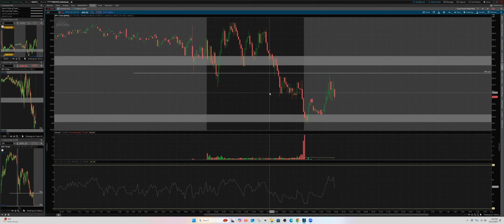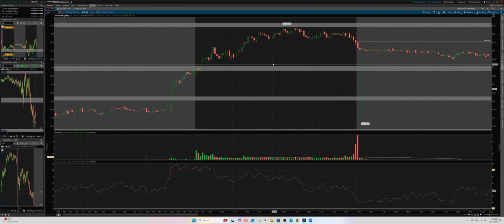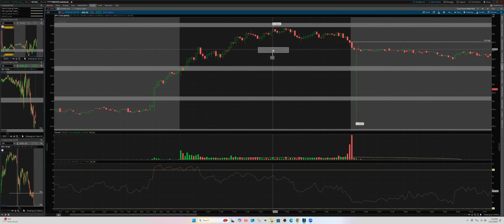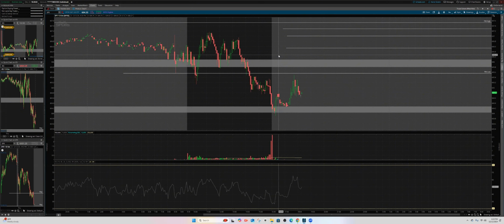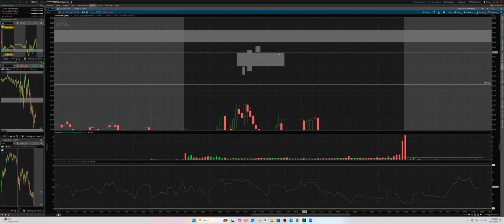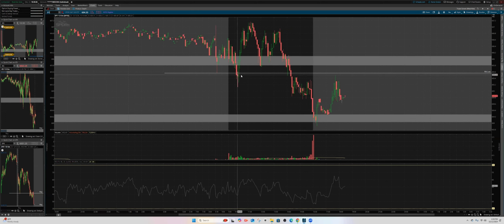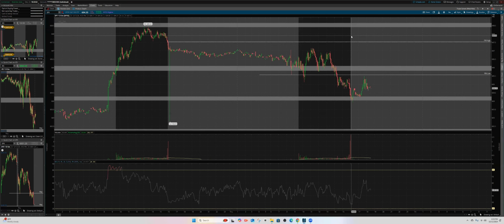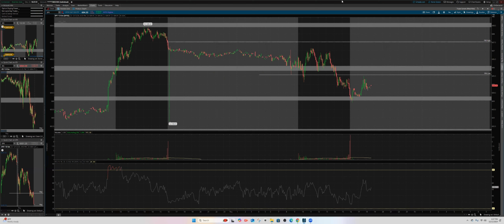Full FREE Fair Value Gap Recorded Webinar!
This is a recording of a fair value gap zoom meeting that was inside of Team Bull! Enjoy! :)

Comment if you would like to see other content such as: Entrepreneur, Money, Trading, Day Trading, Small Account, Live Trading, Wealth, Dinero, B+R, Break And Retest, Trading With Me, Spy Stock, How I Trade Spy Today, Profits, Supply, Demand, How to Draw, or Stop Loss, Loss Management, about $SPY, $QQQ, the S&P, or the Nasdaq!